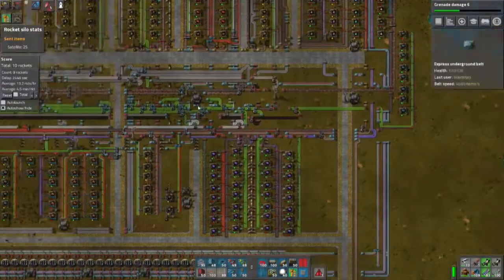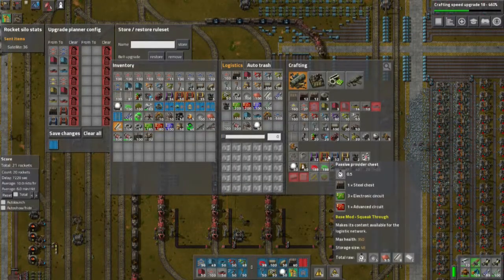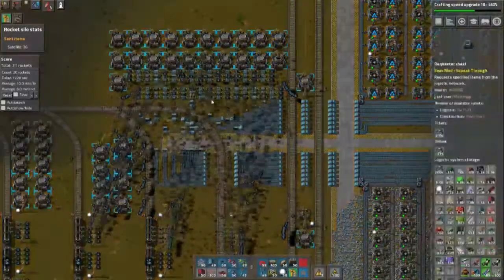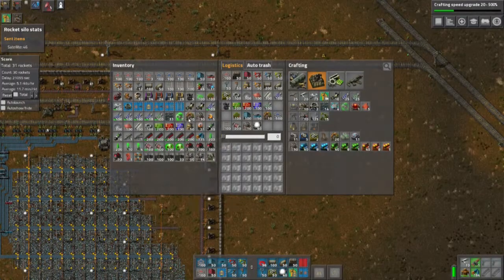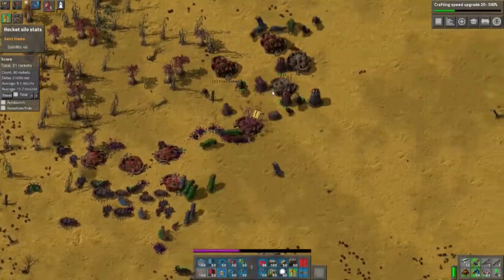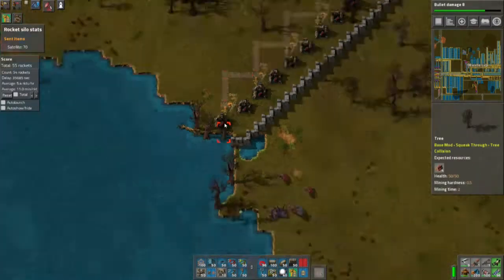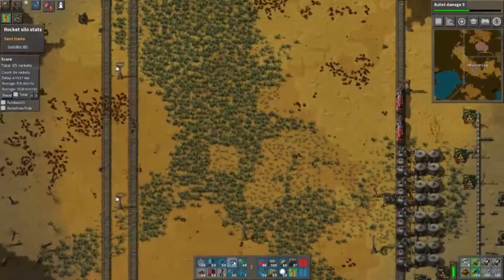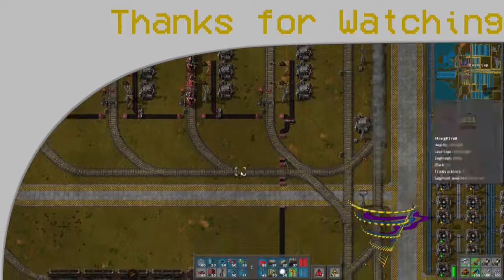KILL THEM ALL AND EXPAND!!! | Factorio Rocket/Minute w/ 0.15 Science E53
We have ammo, we have guns, and we are short on copper and oil, so time to start expanding!!! And let's just go big real quick